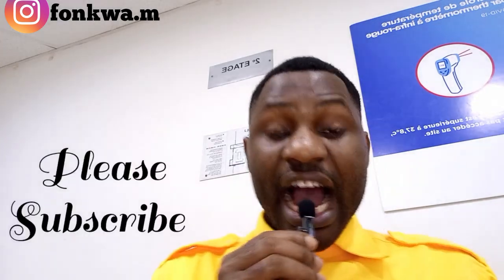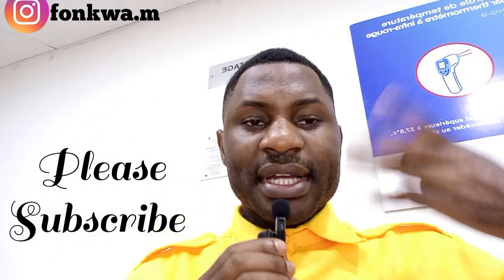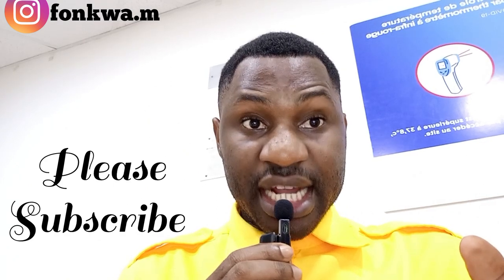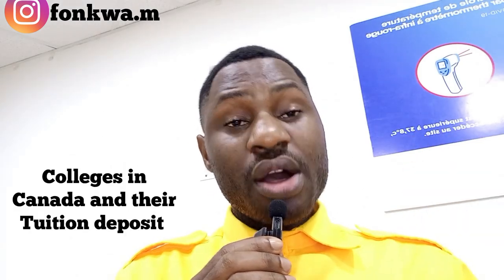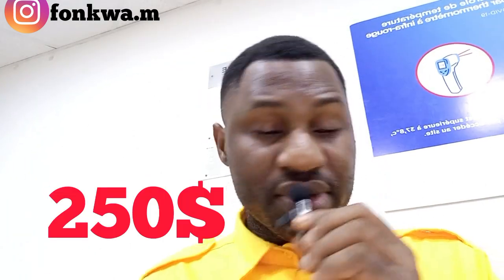COLLEGES IN CANADA 🇨🇦 AND THEIR TUITION DEPOSIT (250, 500,ETC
These colleges in Canada and their tuition fee deposit.
Niagara college
centennial college
Humber College
Durham college
venial college

 TO STUDY OR MOVE  TO  CANADA WITHOUT AN AGENT|How to move to Canada.

BOOK A ONE-ON -ONE (paid service)  CONSULTATION WITH ME👇👇👇
When I receive a notification, you will receive further details.

IF YOU DON'T SUCCEED, SEND A MESSAGE ON FACEBOOK AND TELL ME YOU WANT TO BOOK ONE ON ONE CONSULTATION

© For Admissions to Poland and Cyprus and Canada (paid service)!!